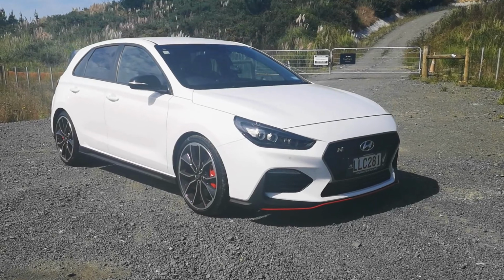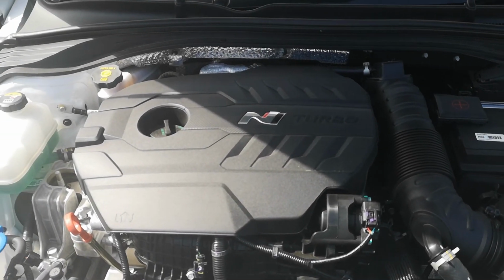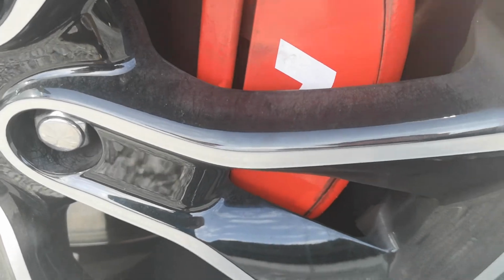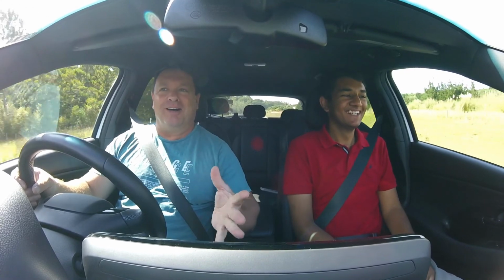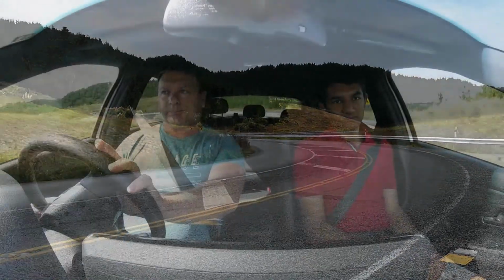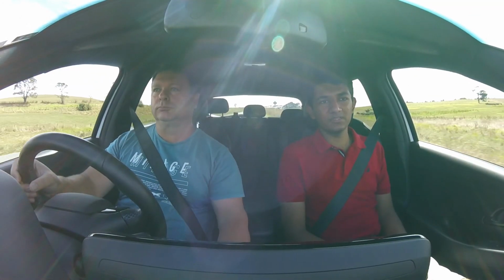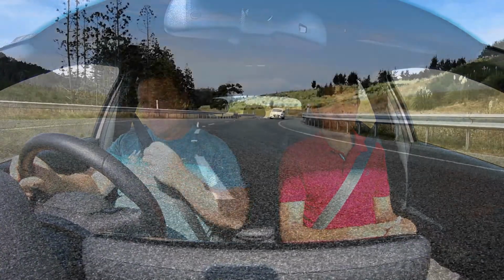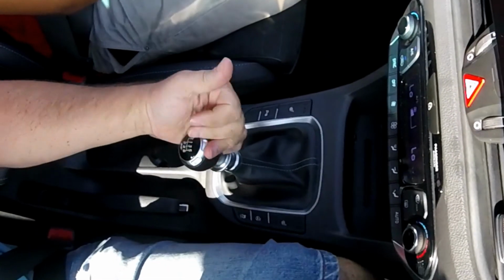Hyundai i30 N review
We get the chance to drive the new N badged Hyundai i30.
It's a sporty hot hatch that has Hyundai throwing their hat into the performance ring.
Thanks for the opportunity Hyundai NZ
Good working with you Matthew D'Souza